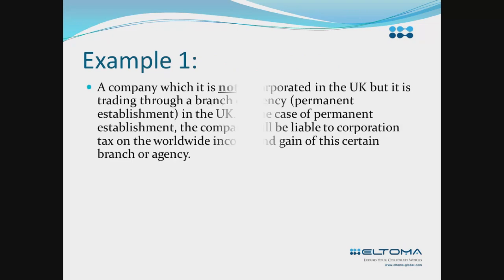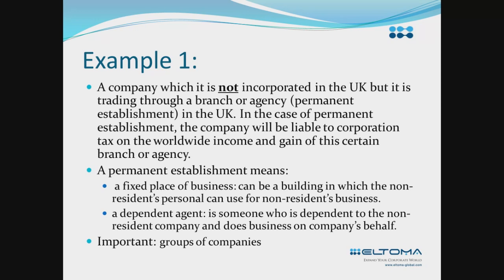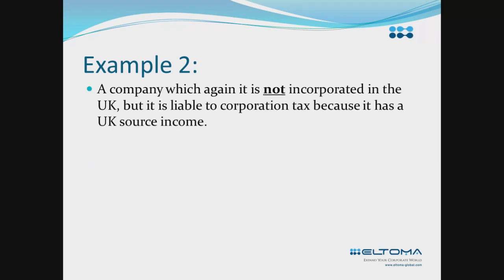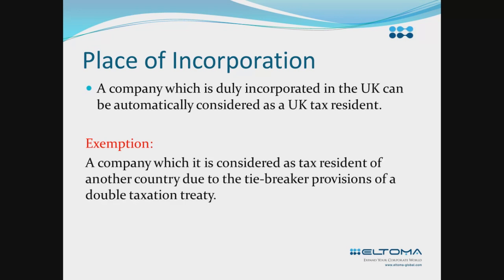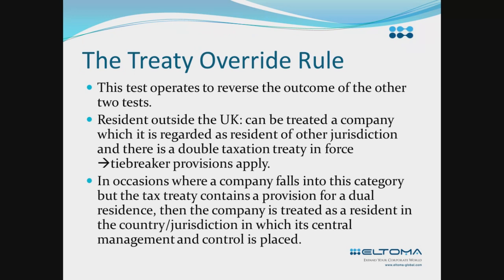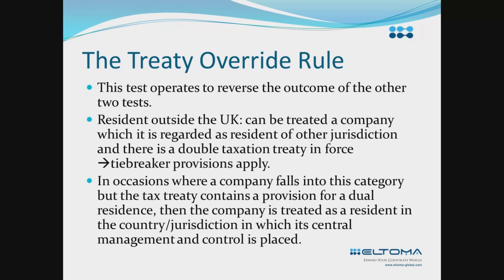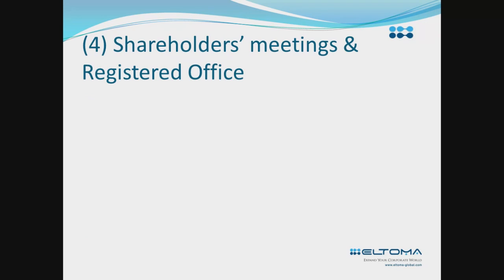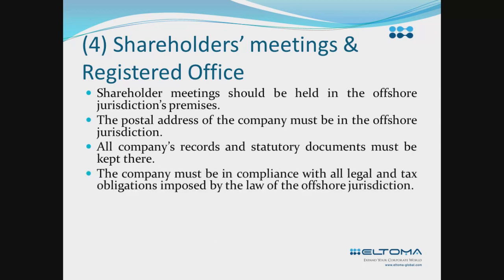Corporate residence in the UK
AGENDA:
- Definition of corporate tax residence
- Circumstances under which a company can be considered as a UK resident
- Tests to examine the residence of a company
- Guidelines

Eltoma Corporate Services is an international consulting and corporate law company established in 2004 by highly qualified finance and corporate management professionals. We aim to provide all our valued clients a personal, cost-effective and efficient service.

Your focus is our own business!
Our focus is your time for it!

More information about our services and latest industry insights you may find on our